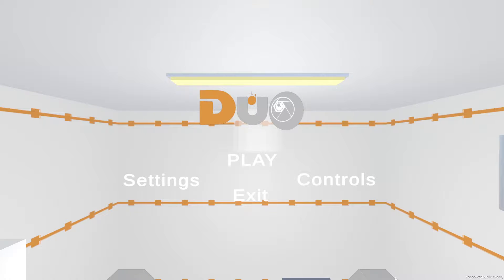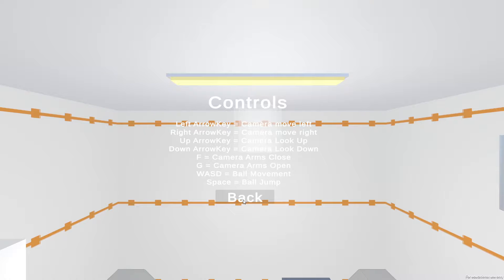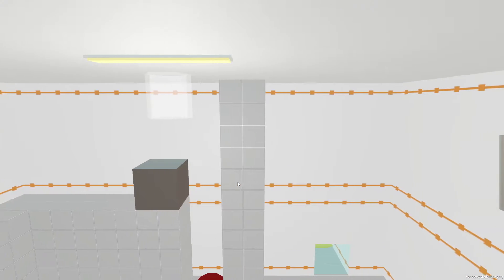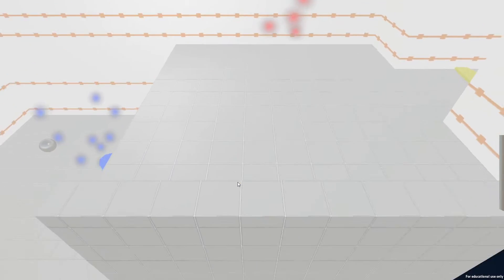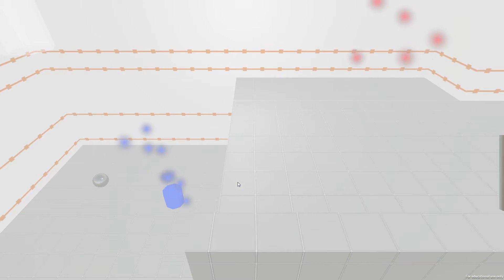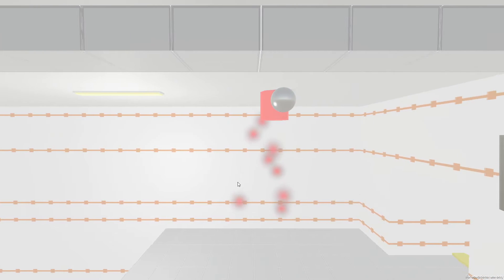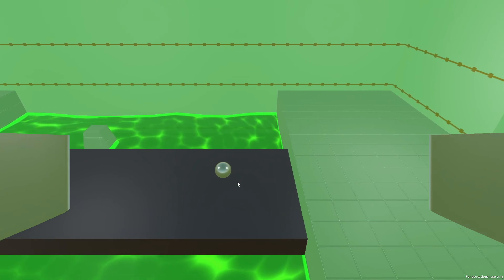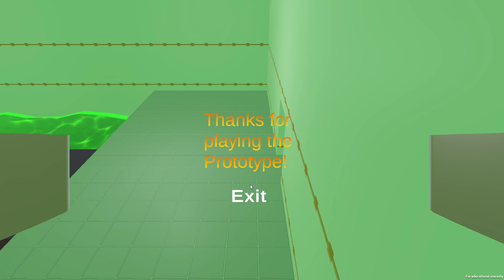Duo V3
A few bug fixes and new graphics